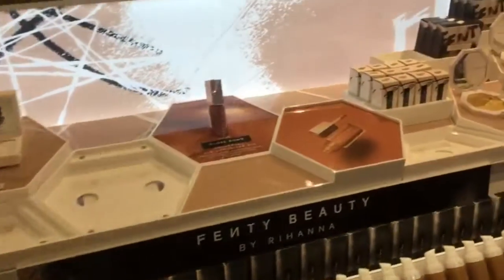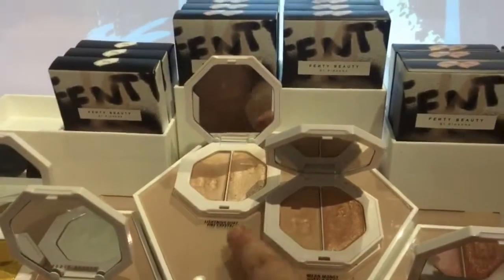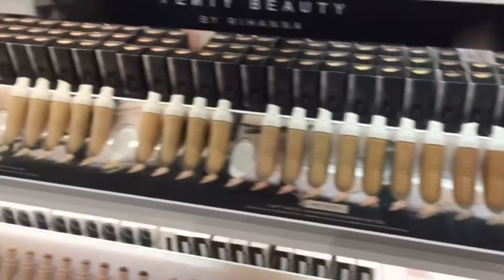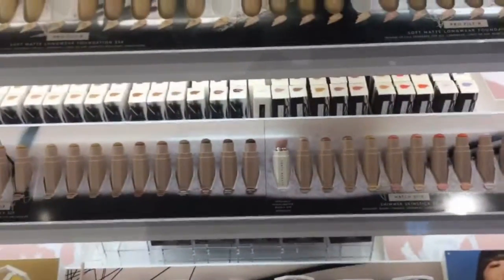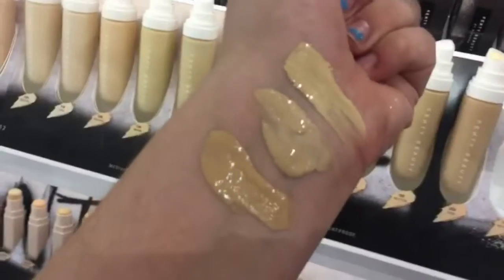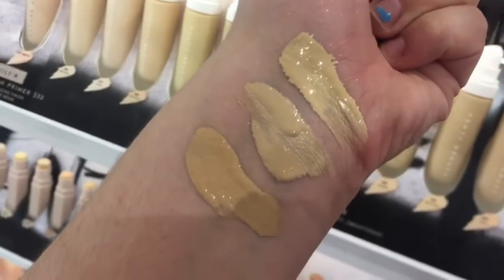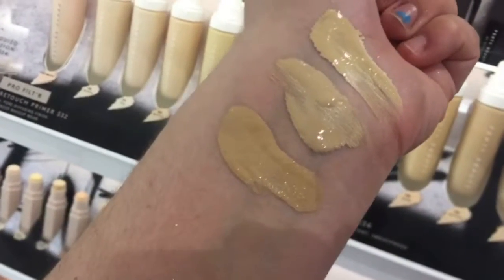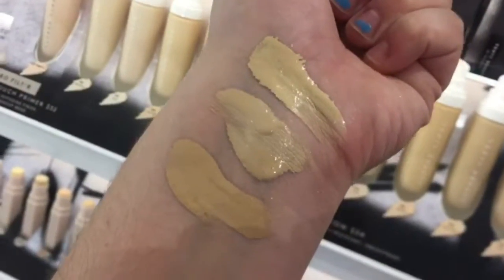QUICK PREVIEW OF FENTY BEAUTY!